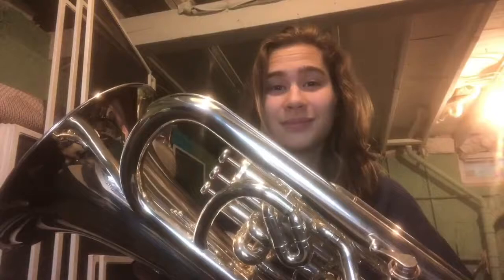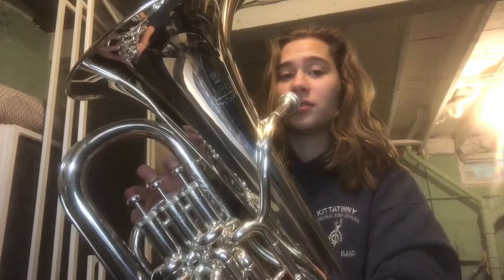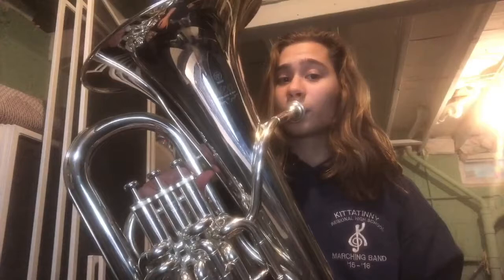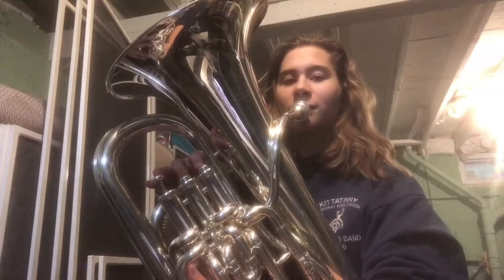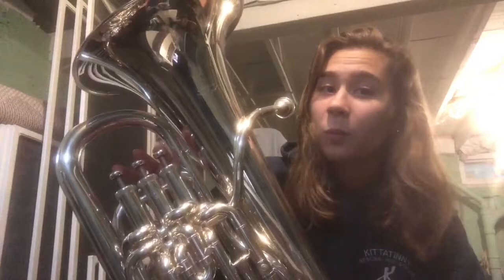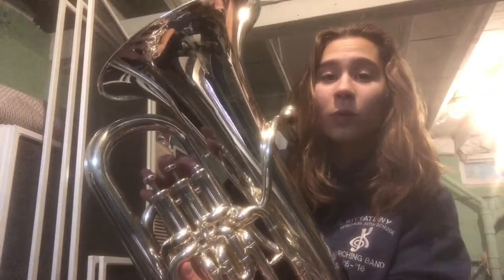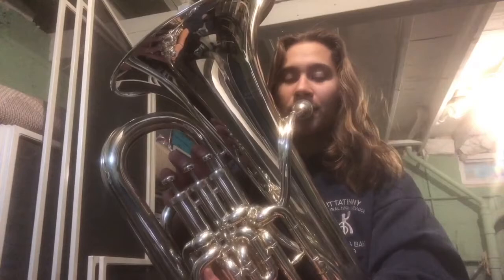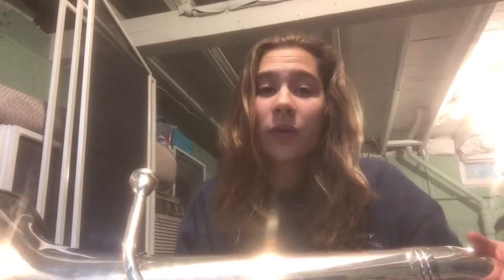Baritone/Euphonium MS Warm-up (Lesson 1)